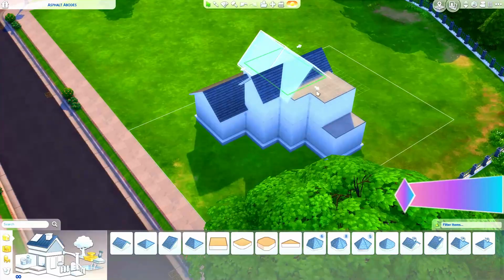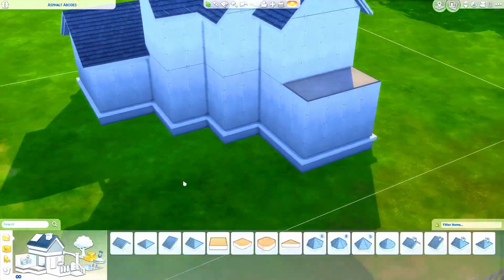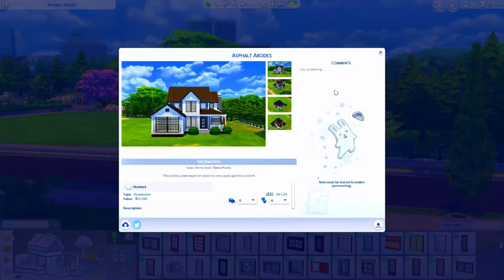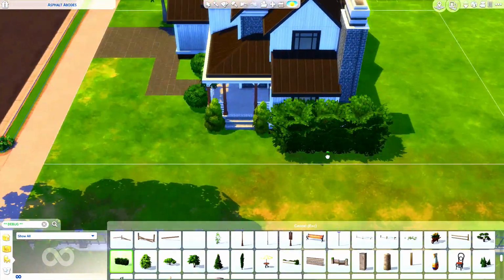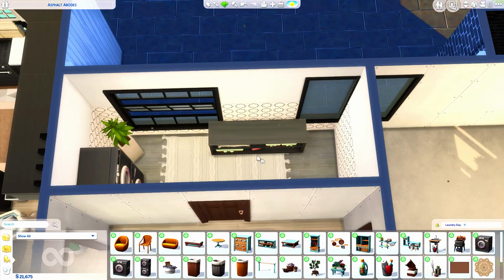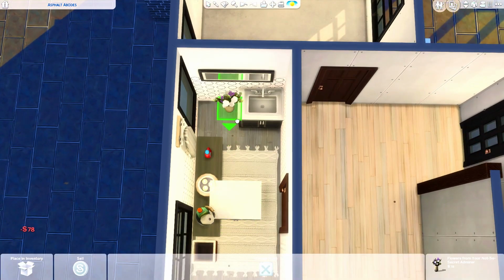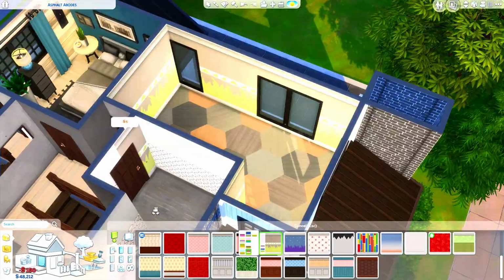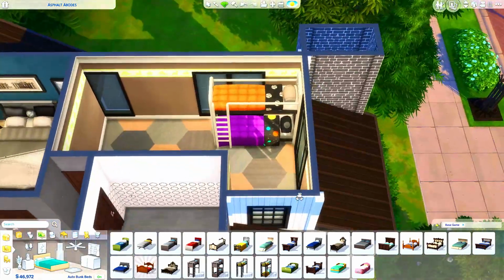Modern Craftsman Family Home 👪 || The Sims 4 Speed Build (No CC)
** 🧡 OPEN ME 🧡 **

This modern craftsman-style family home is stylish on the outside and on the inside! With 3 bedrooms, 3 bathrooms, and a clean, modern interior throughout, your Sim families will love living here! The back garden features a decking area where your Sims can fire up the BBQ on a clear Summer's evening and the kids will love playing in the swimming pool, too!
** This house was built on a 30 x 20 lot in Willow Creek. **

RESHADE PRESET:
(Solar Breeze V2 by Neecxle)